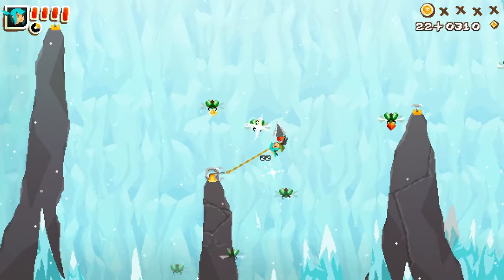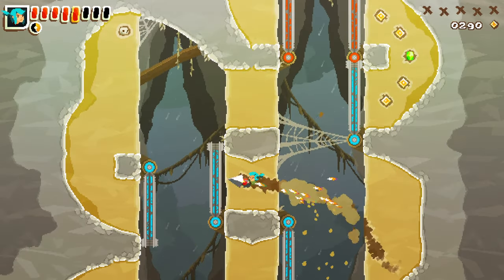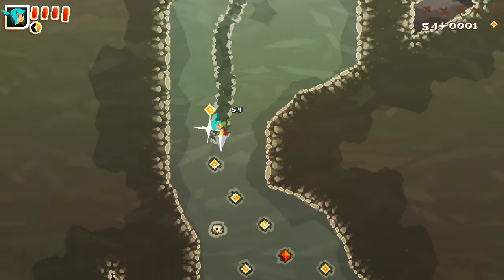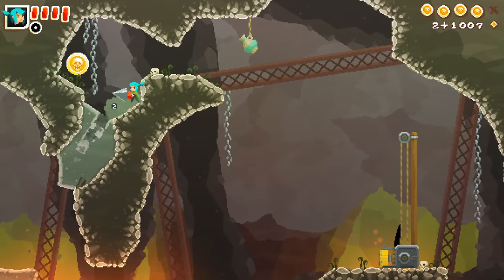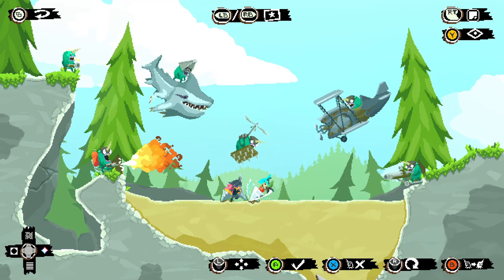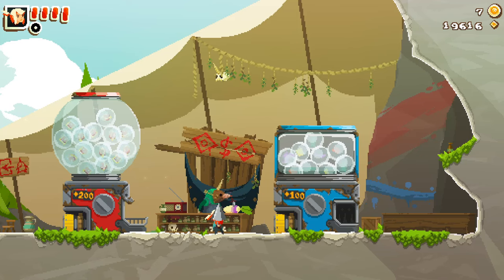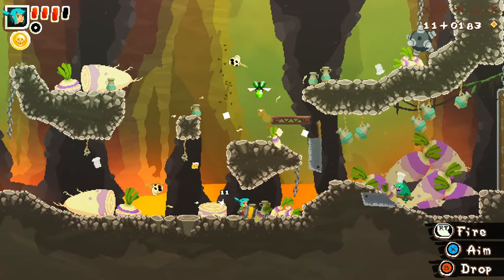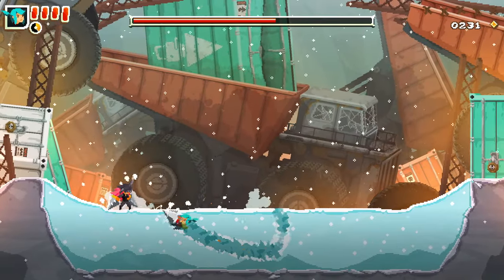Pepper Grinder Review - Gaming with Joy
I hope you will enjoy my review of Pepper Grinder for the PC. One of my most anticpated games of this year and I'm glad to say this action platformer turned out great, but the side content could have been more engaging in my opinion! I tried to keep it as short as possible, but hopefully you will still get the full picture. Enjoy!